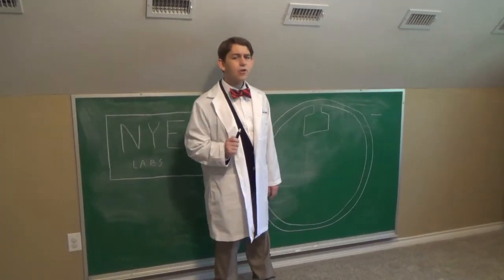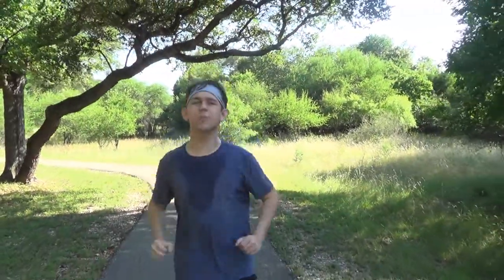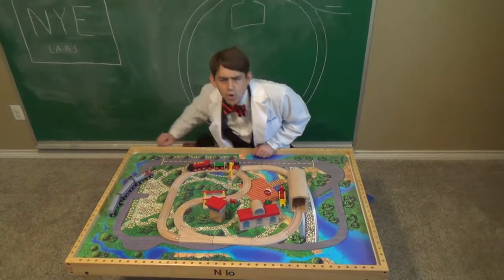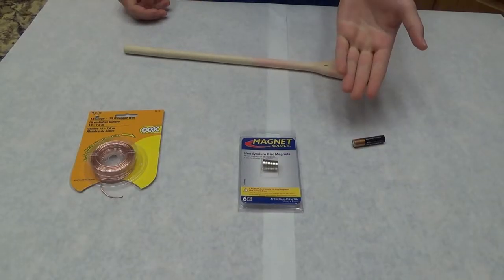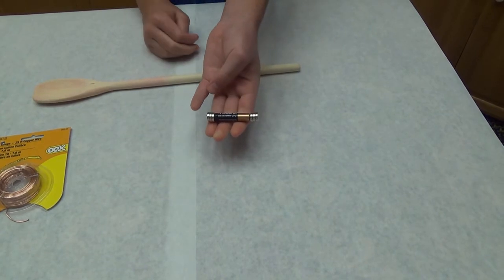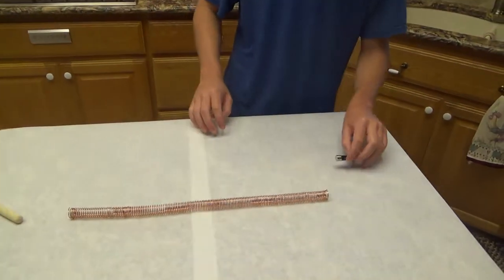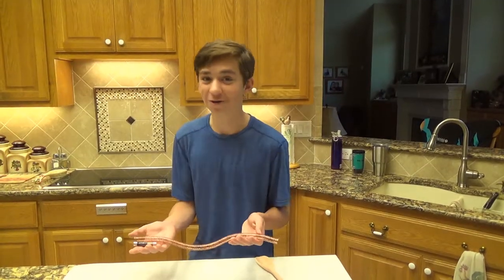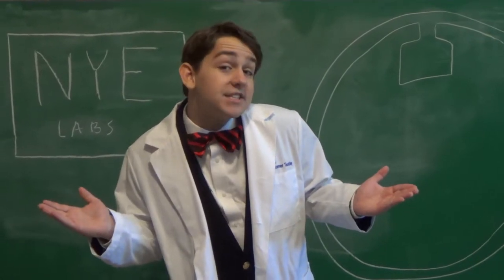AP Physics Video Project - Large Hadron Super Collider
2018 Senior AP Physics Project